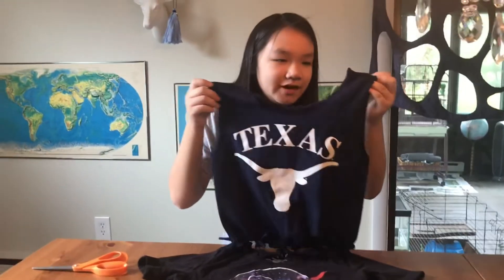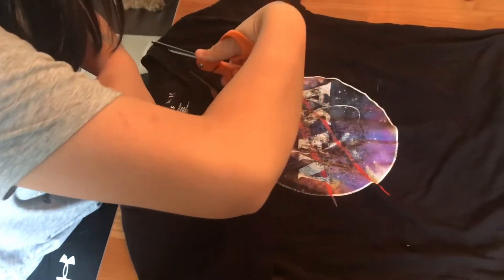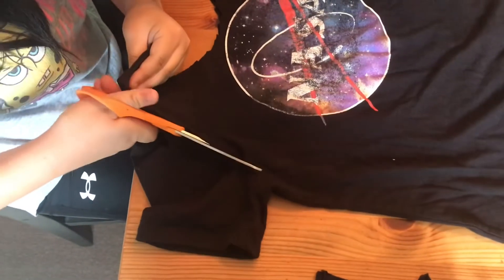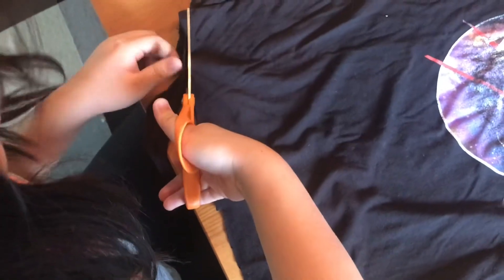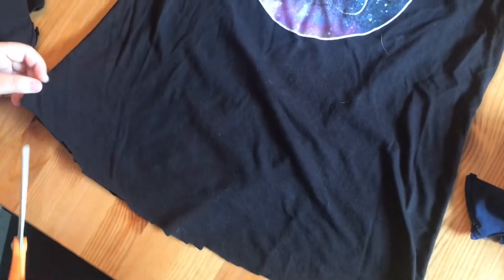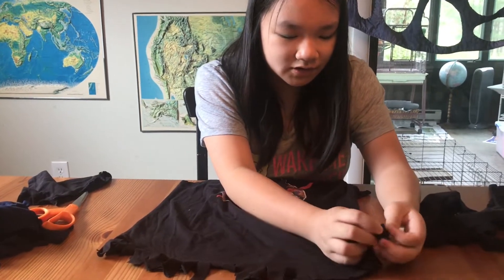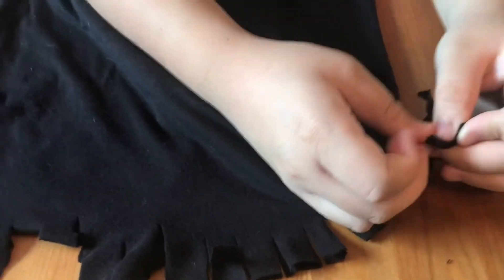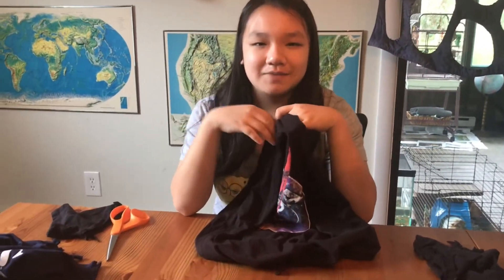How to Make a Reusable Bag with a T-shirt with Ruby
Today I will show you how to make a no sew bag out of a t-shirt. Enjoy!